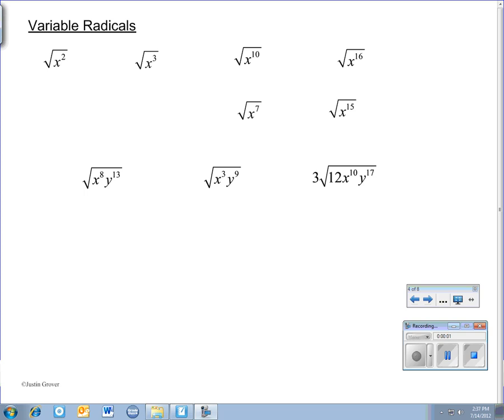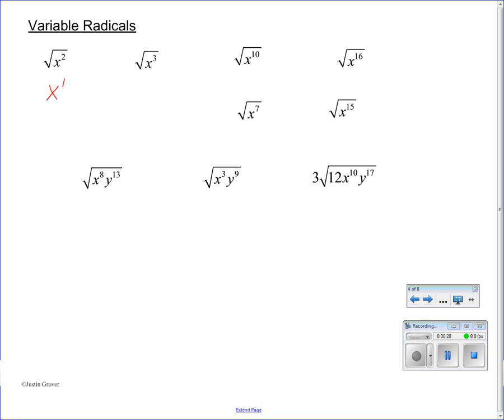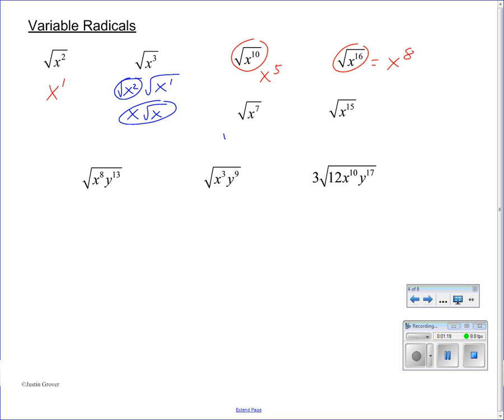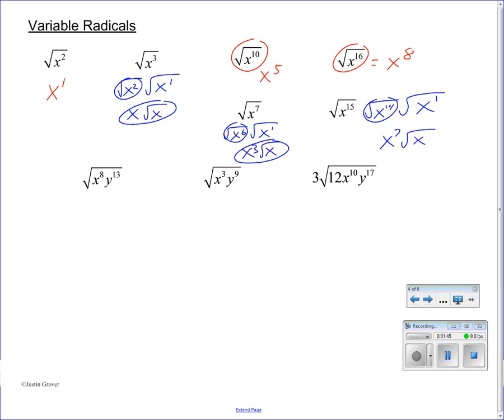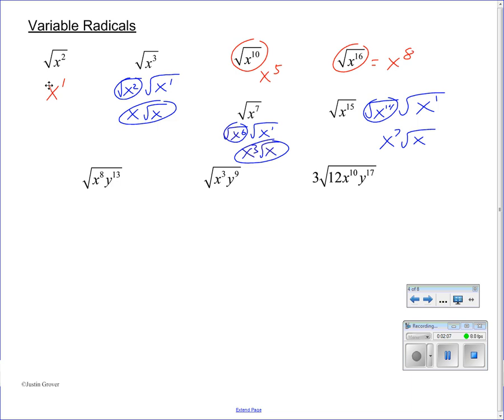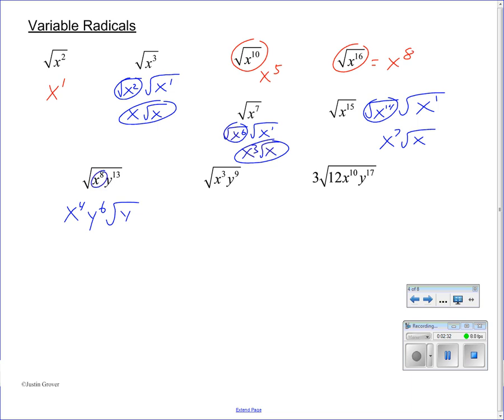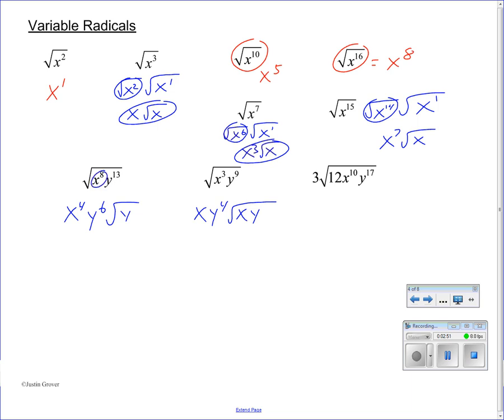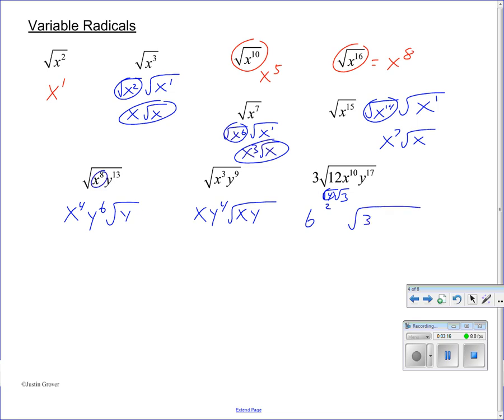Simplifying Radicals with Variables